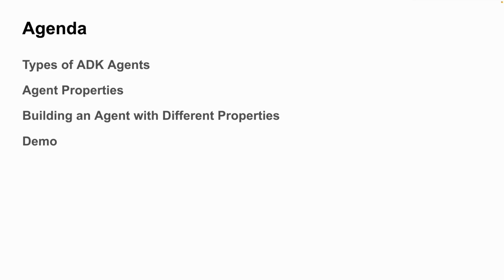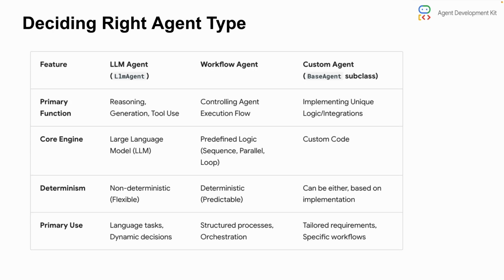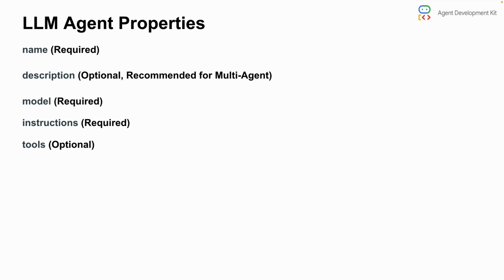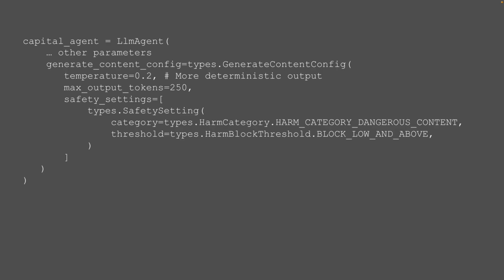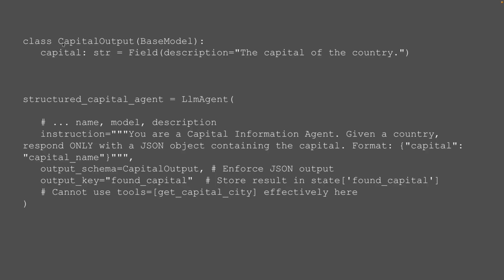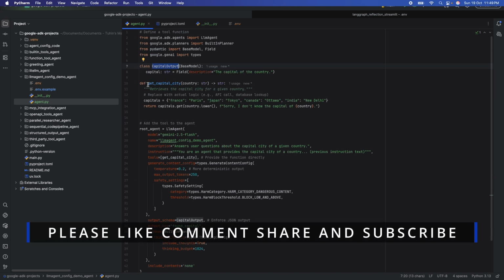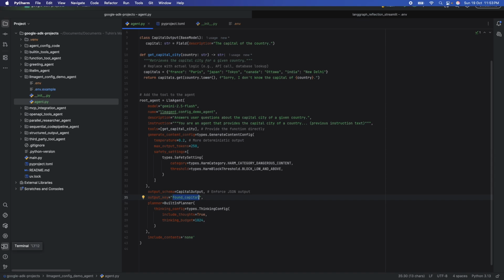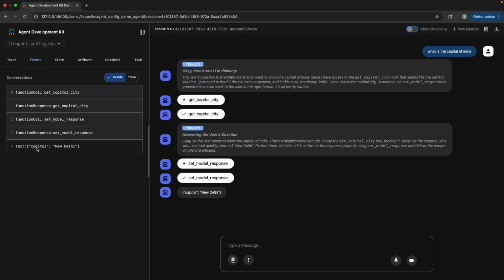Google ADK Agent Types & Properties Explained Step-by-Step | Episode 3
In this Part 3 of the Google ADK (Agent Development Kit) series, we dive deep into the different types of ADK agents and break down their core agent properties in an easy-to-understand way.
If you're building intelligent AI agents using Google’s Agent Development Kit, this episode is essential to understand how each agent behaves and how to configure them correctly.

✅ What are the main types of agents in ADK?
✅ Understanding agent properties & capabilities
✅ Real-world examples & use cases
✅ Best practices for building powerful agents